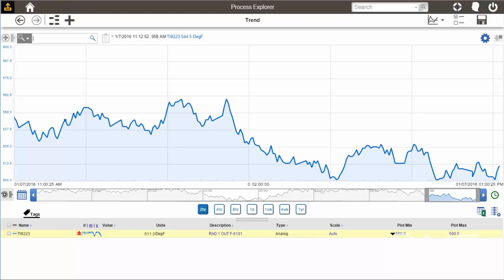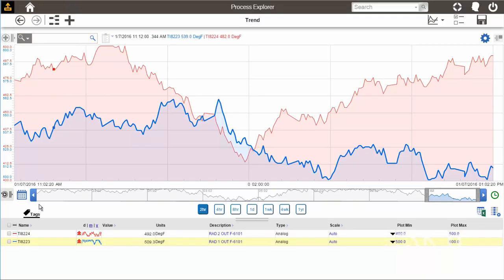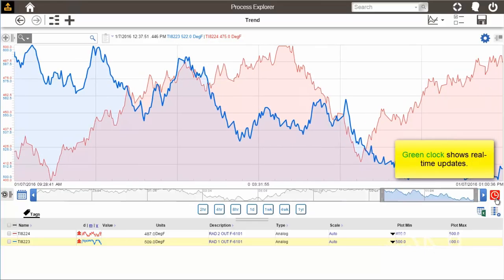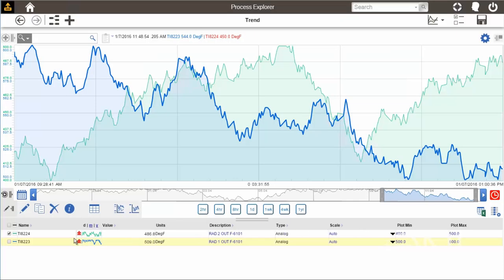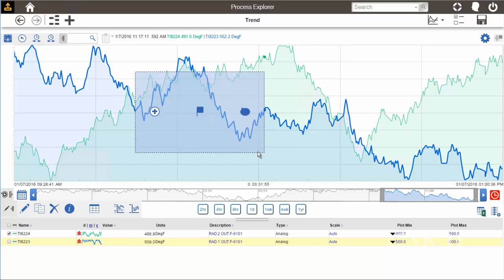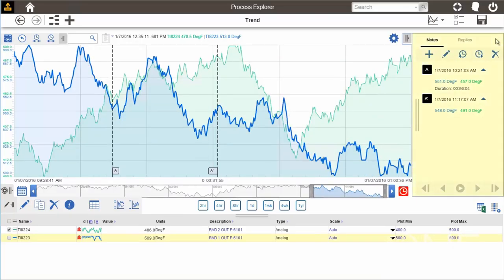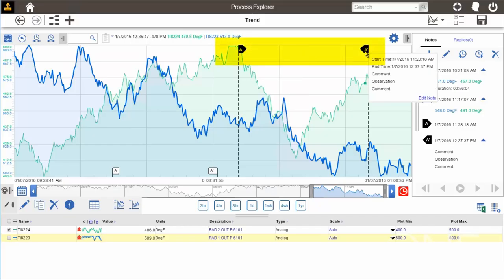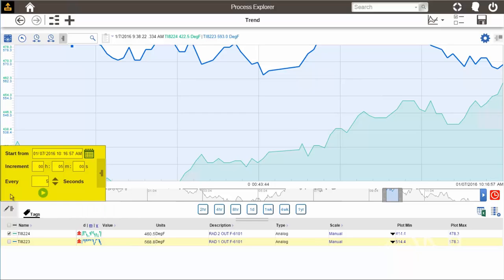aspenONE Process Explorer Trend Interface Overview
Quick look at the key features of aspenONE Process Explorer for Trending.